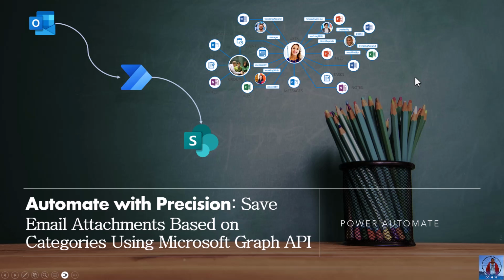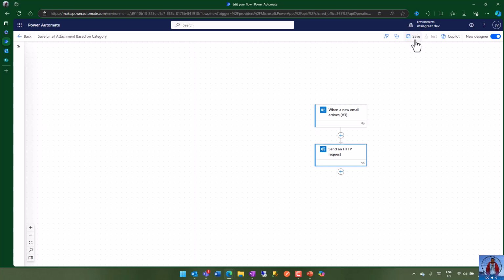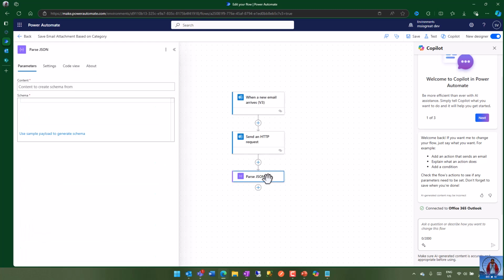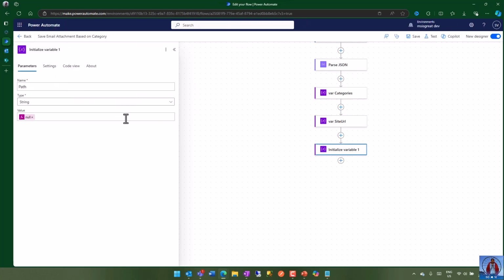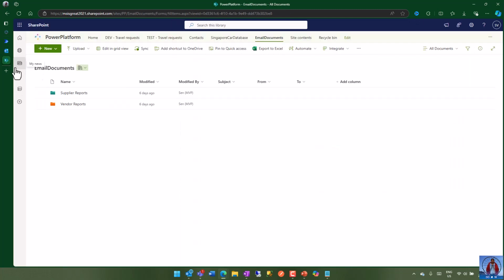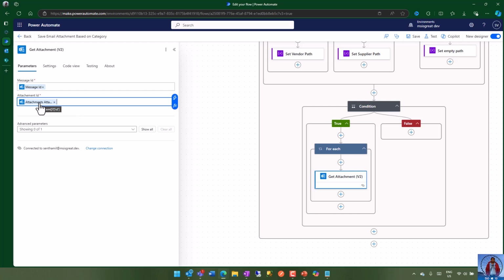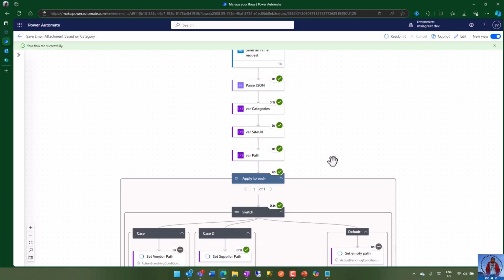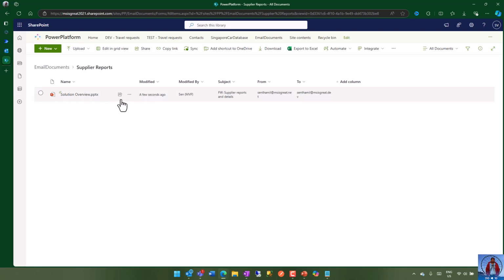Automate with Precision: Save Email Attachments Based on Categories Using Microsoft Graph API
In this video, you’ll learn how to harness the power of Microsoft Graph API to efficiently retrieve and categorize Outlook email attachments. We’ll guide you through setting up Power Automate to read emails and save attachments to SharePoint based on their categories. This method offers a more advanced and customizable approach compared to standard email triggers in Power Automate. By the end of this tutorial, you’ll be able to streamline your workflow and enhance your email management capabilities. Join us to unlock the full potential of Microsoft Graph API and Power Automate for precise automation.